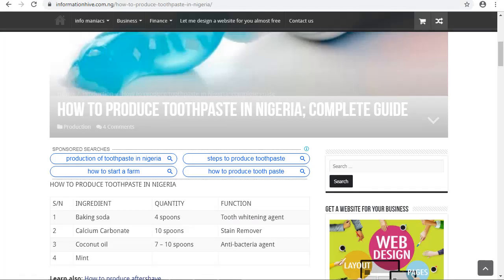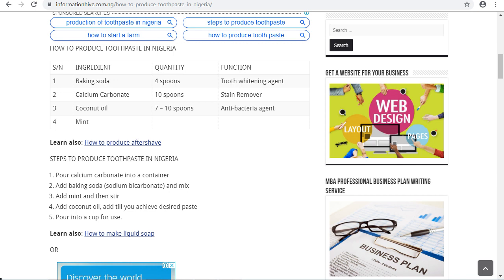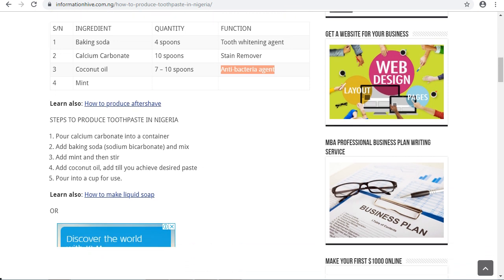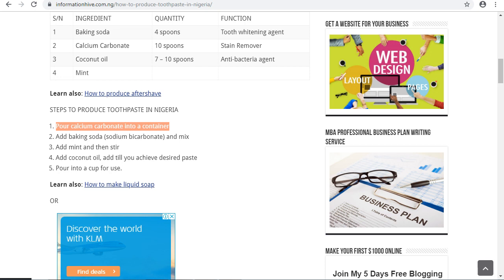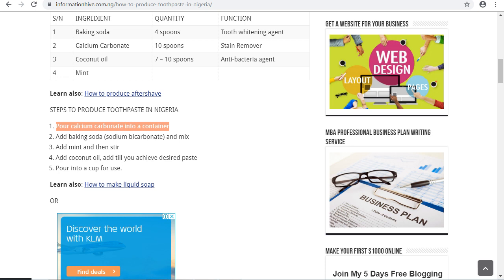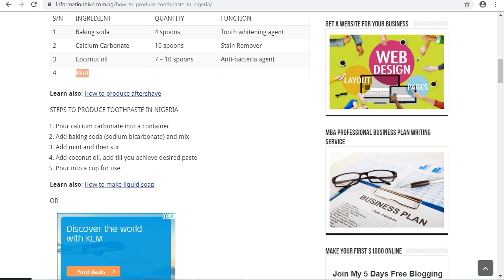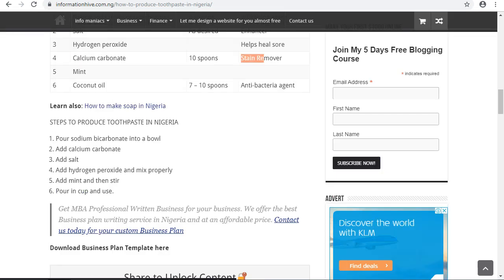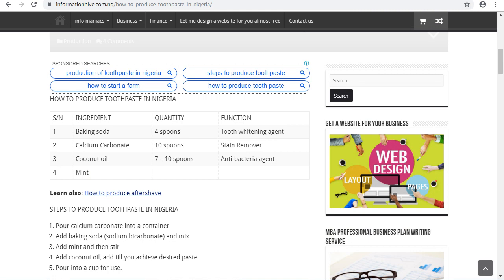HOW TO PRODUCE TOOTH PASTE IN NIGERIA....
The Best Way To Start A Profitable Toothpaste Production Business In Nigeria
Everybody uses kinds of toothpaste and the population of the country keeps increasing. We are nearly 200 million in Nigeria now. That’s very huge. That makes toothpaste a real business idea. You can take it and begin a profitable toothpaste production business in Nigeria.

HOMEBUSINESSThe Best Way To Start A Profitable Toothpaste Production Business In Nigeria

The history of toothpaste goes back to over 3,000 years ago, and different brands of toothpaste have continued to evolve over time. Before the nineteenth-century abrasives were used to clean the teeth but unfortunately, the needed results weren’t got and this left a vacuum.

These abrasives that were used by Egyptians and Chinese people turned out to be harsh toxic chemicals that were quite harmful because the main ingredients in the cleaning formulas then harmed the enamel of the teeth.

Today, lots of toothpaste brands exist in the country in particular and in the world at large. Dental care has become so important that nobody wants to be identified with a bad breath or mouth odour.

Since everybody wants healthy and clean teeth, the producers of toothpaste have always continued to smile to the bank.

You can start your own profitable toothpaste production business in the country and become part of the many who smile to the bank. This article is structured to give you tips on how you can start a profitable toothpaste business. Read on and you won’t be disappointed

Tips On Starting A Toothpaste Production Company In Nigeria
Research on the business
Knowing about toothpaste is different from understanding a profitable toothpaste production business. Therefore, you are expected to dedicate some time to research on the subject matter. Carry out an exhaustive research on the industry so as to be able to make up your mind that you can do this business.

The easiest place to get information is the internet. You can take advantage of the countless resources and E-books on the internet. You can also read books on toothpaste production and finally, conduct a feasibility study on the topic.

Get Trained
You also have to undergo a certain level of training if you are going to have a profitable toothpaste production business. It is more like getting a practical experience for you after the theoretical research.

You get that knowledge in a university or a technical institute. A technical institute will be best though. This shows that you are up to learn a great deal of the technical processes needed for toothpaste manufacturing.

Put up a business plan
A profitable toothpaste production business requires prudent planning when you want to start it. To do this, you need to write a comprehensive business plan. The business plan serves as a guide to your to your business. It guides you on the launching of the business, the running of the business and exit strategy.

The business plan is usually a detailed overview of the business, your mission and objectives, your target market, your competitors and marketing strategies, your unique selling proposition, your required startup capital and operation costs, your projected income for the first three years, your management summary, and your exit strategy.
Get a location
To start your toothpaste production business, you need to rent a space for your production. You need somewhere away from homes because of the chemicals involved in the production.

Get This Business Registered
The business has to be given a certain amount of legitimacy if you are going to succeed in it.  Therefore, go to the right authorities and get it registered.

Purchase the Needed Equipment
You need instruments and equipment when starting your profitable toothpaste production business.

Employ the Best Hands
A profitable toothpaste production business is a capital-intensive business. You will need to come prepared.

Determine Your Mode of Marketing
You see, there are already established brands but that should give you no worries at all.

STEPS TO PRODUCE TOOTHPASTE IN NIGERIA

Pour sodium bicarbonate into a bowl
Add calcium carbonate
Add salt
Add hydrogen peroxide and mix properly
Add mint and then stir
Pour in cup and use.

Ingredients:
1. Baking soda                     -        Whitening agent
2 Salt As desired         -       Enhancer
3 Hydrogen peroxide -  Helps heal sore
4 Calcium carbonate - Stain remover